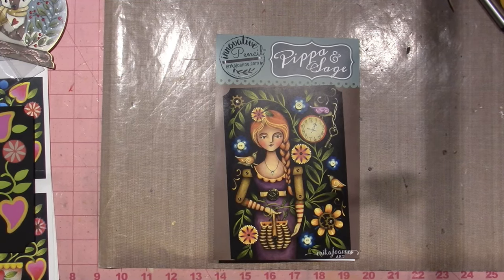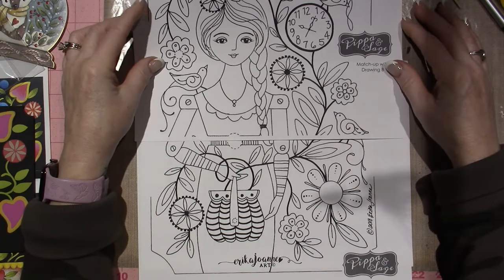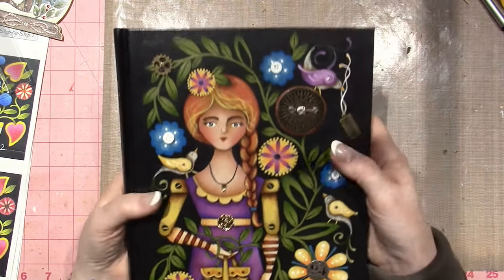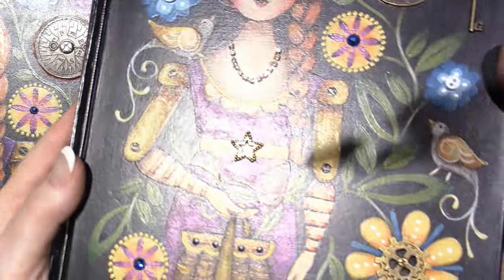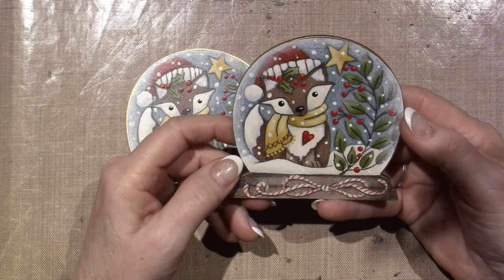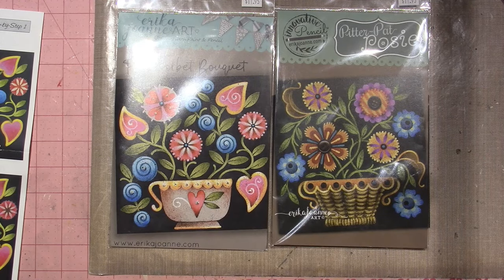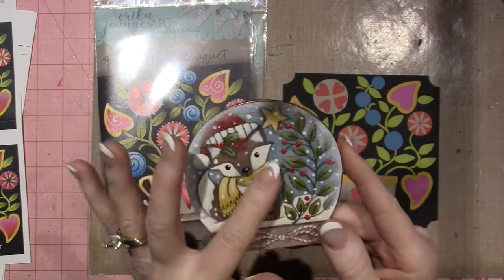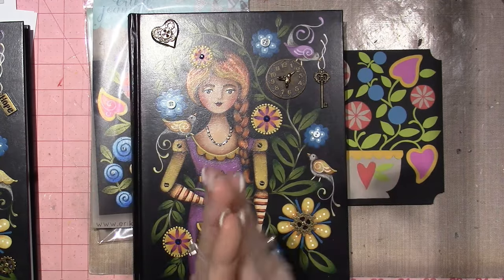Project Share; Pippa and Sage Journals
Hello. In this video I am sharing my love and appreciation for Erika Joanne Art. Find patterns and get your subscription boxes here;